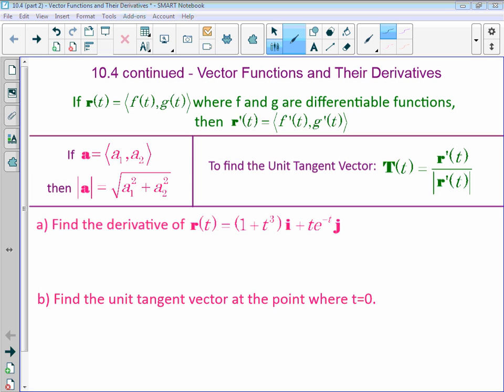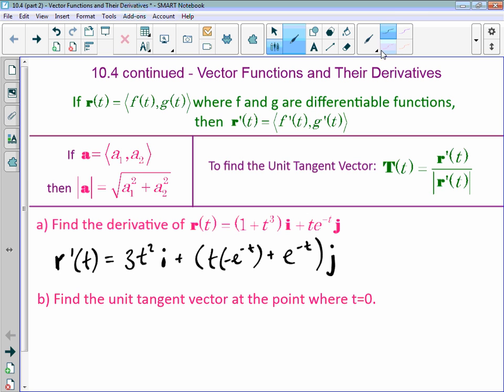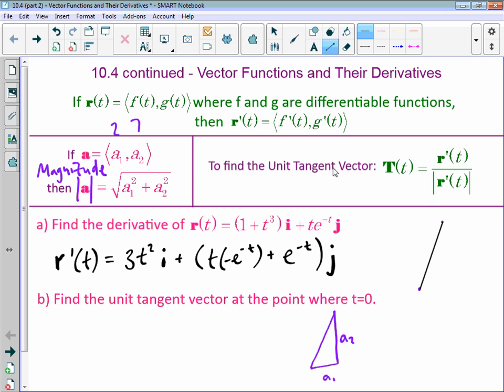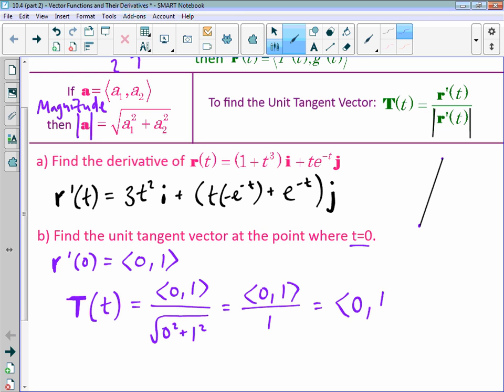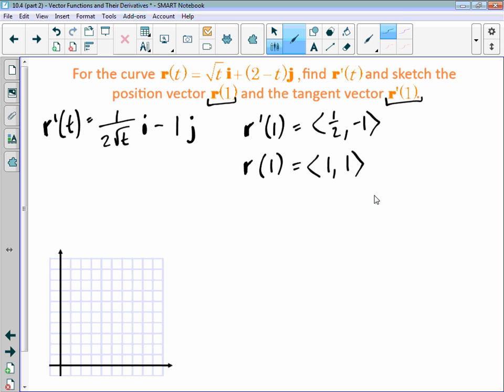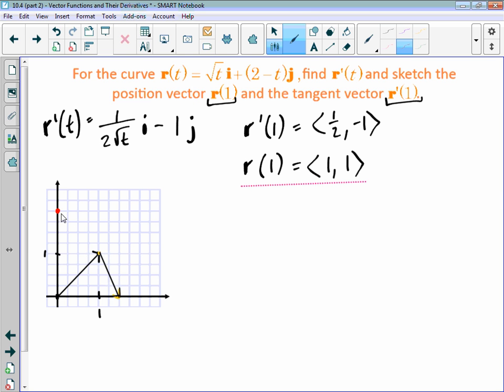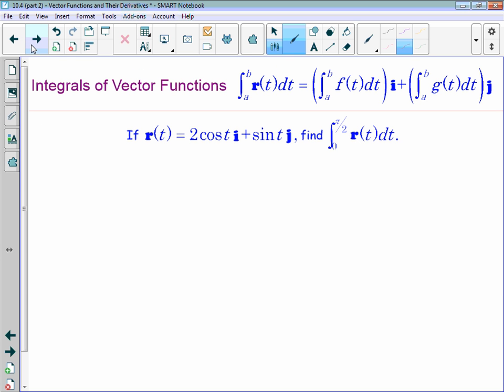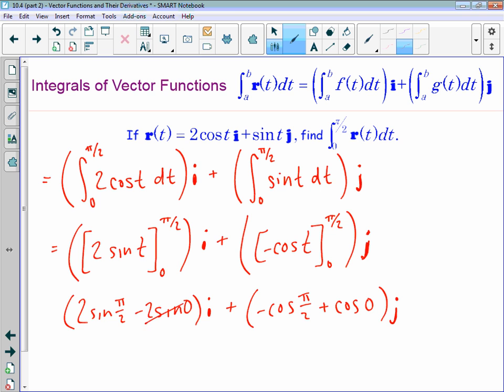10 4 2016 BC part 2